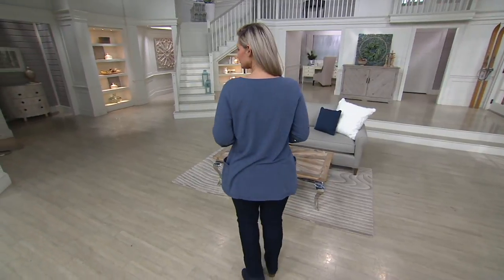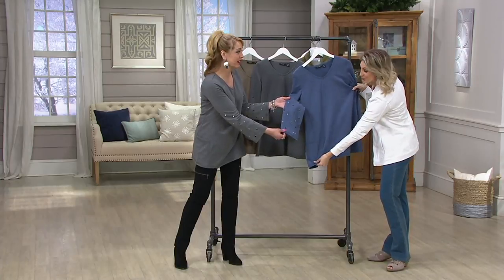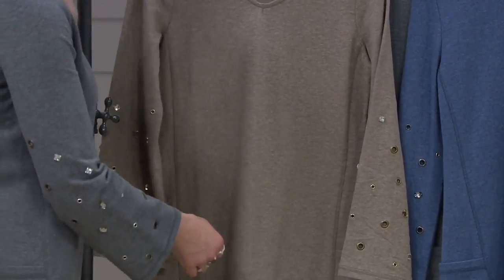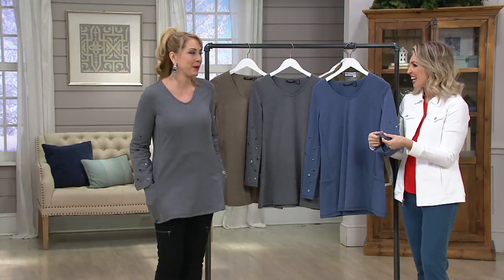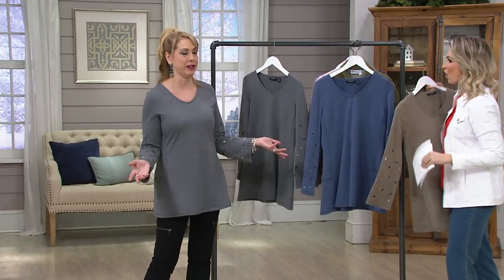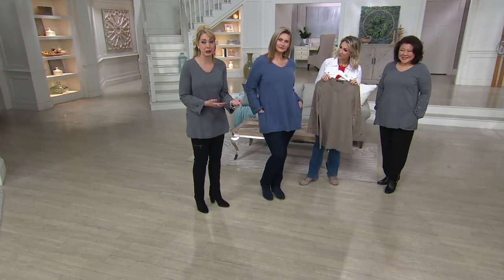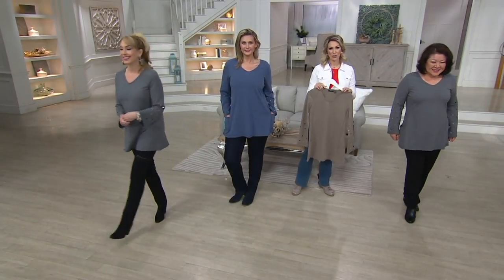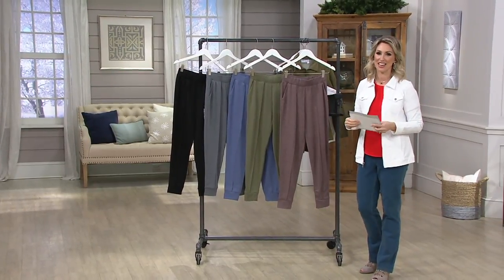Susan Graver Weekend French Terry Tunic with Grommets on QVC